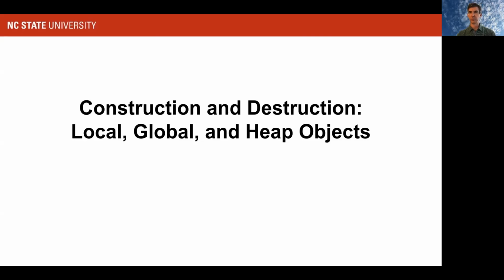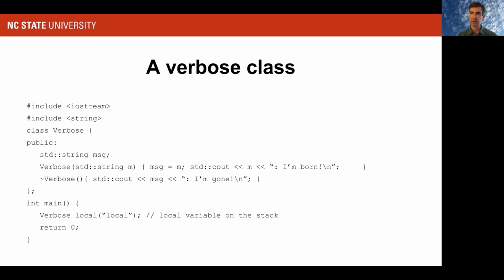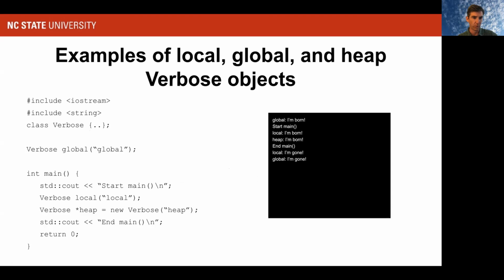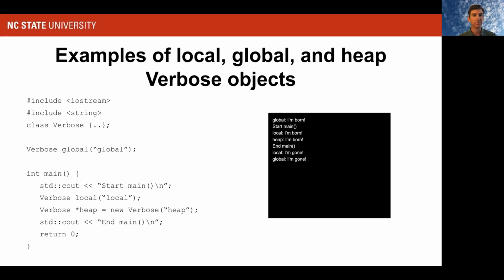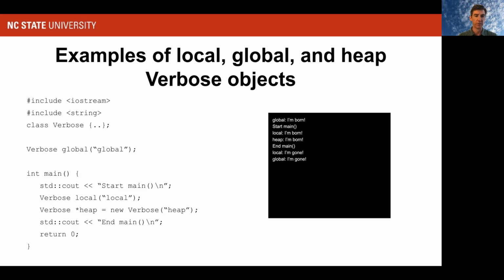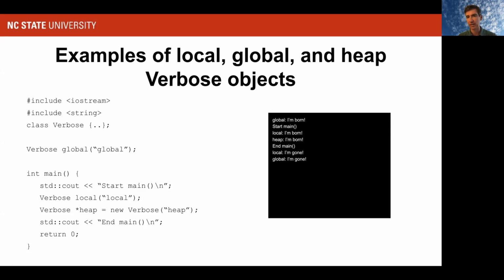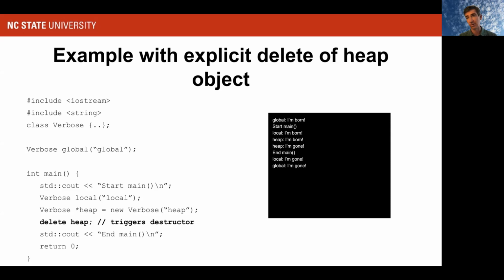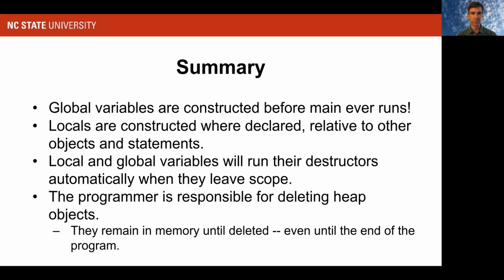Constructors and Destructors: Local, Global, and Heap Objects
Discussion of when construction and destruction happens for local, global, and heap objects.